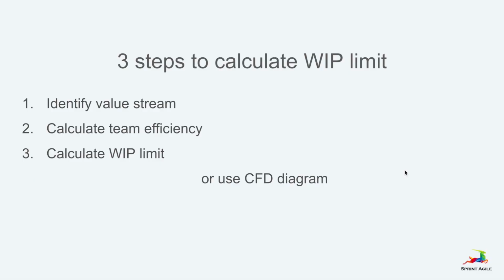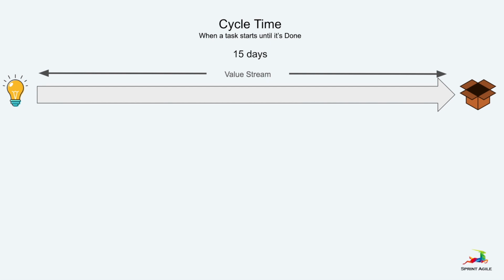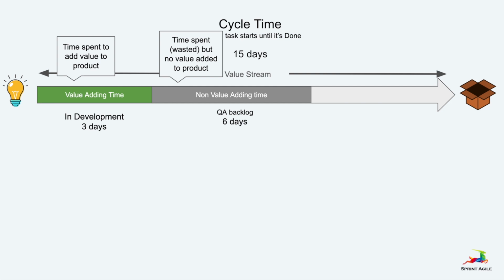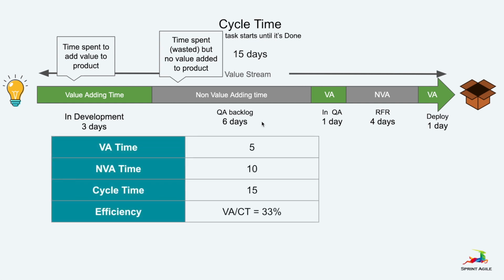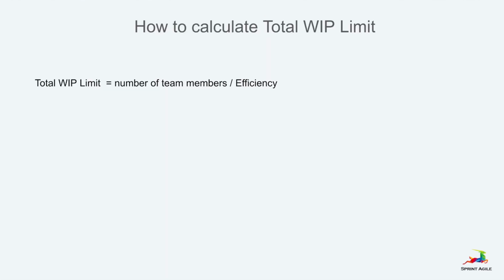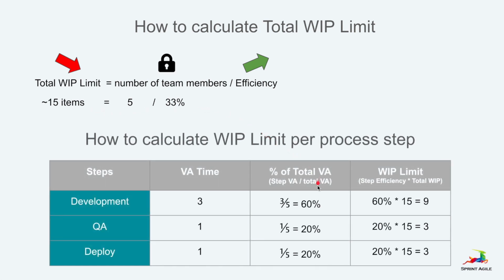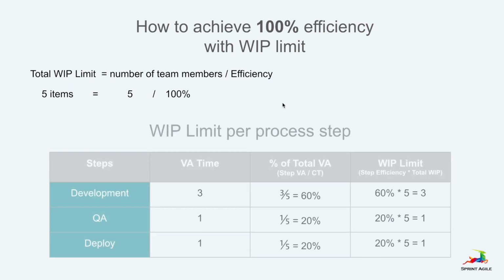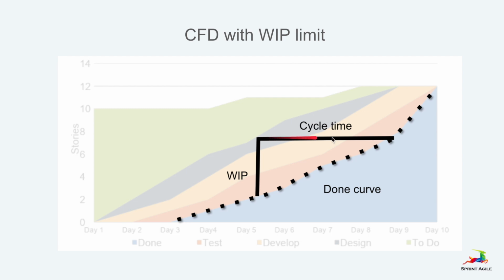WIP Limit - How to calculate?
Have you ever seen that your team is 100% utilised but not efficient?

In this short video, I'll explain how to achieve 100% team efficiency by WIP limit.

For more articles and our Agile certified courses please have a look